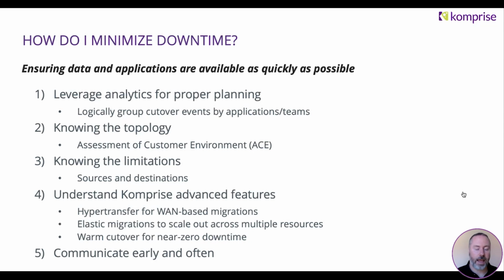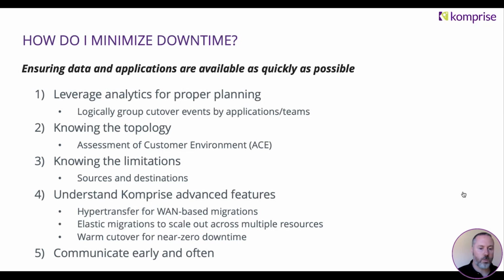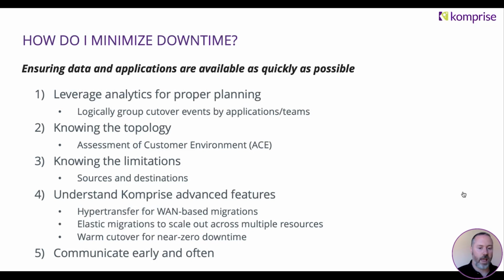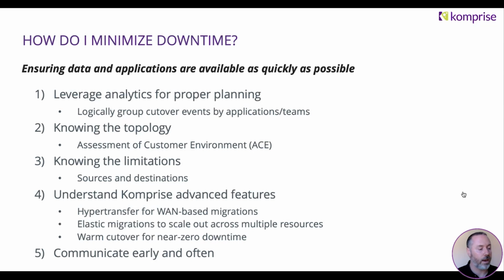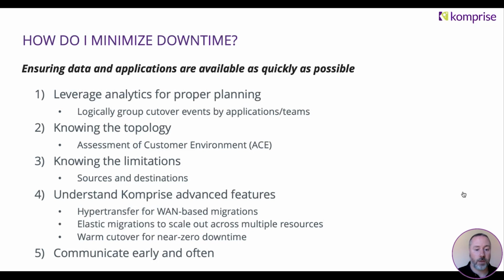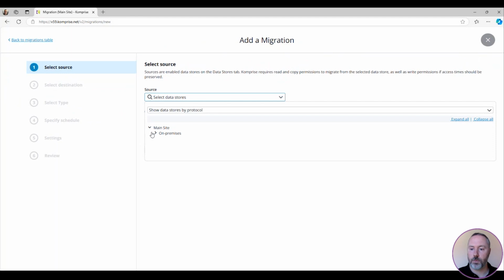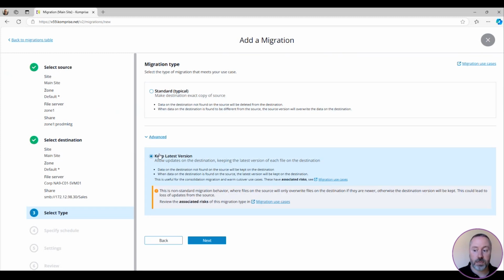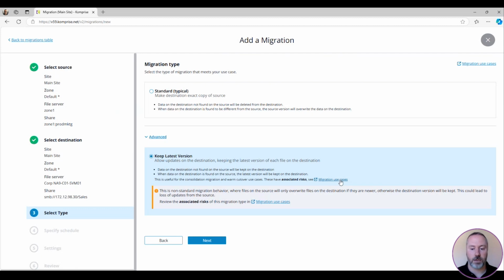Komprise Best Practices: Minimize Data Migration Downtime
In this unstructured data migration best practices video, Field CTO Benjamin Henry reviews strategies to minimize downtime and demonstrates the warm cutover feature of Komprise Elastic Data Migration.